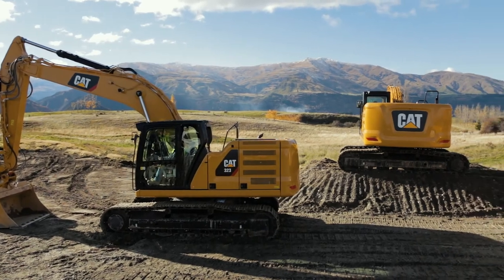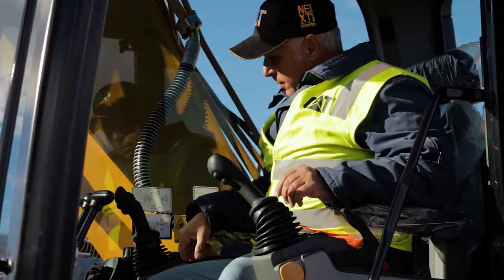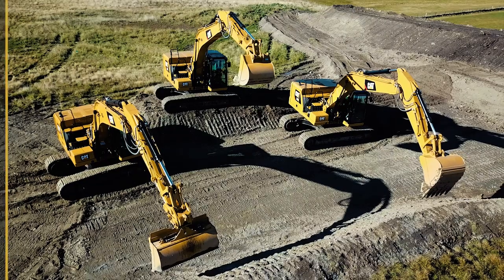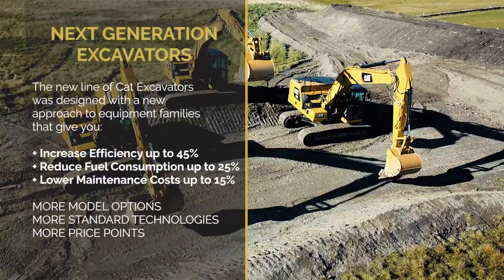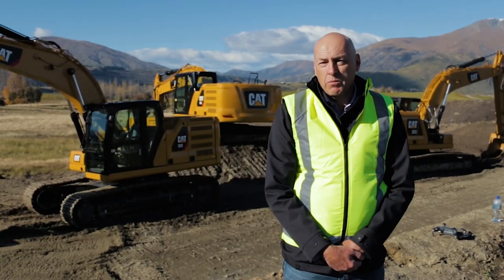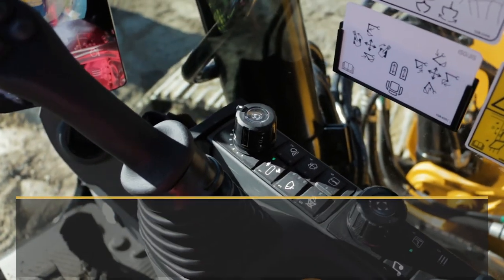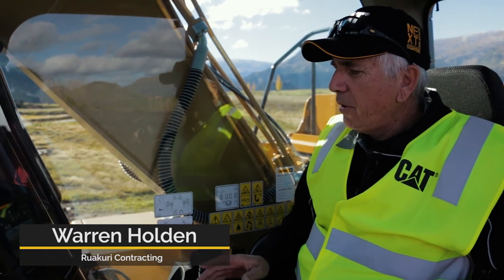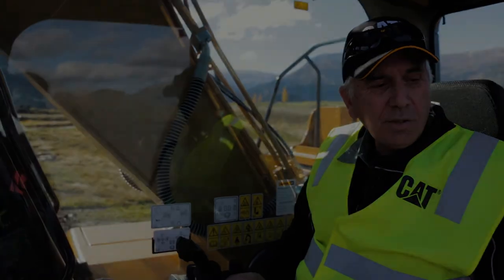Next Gen Cat Excavator Overview from Queenstown, New Zealand.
We talked with our Industry Sales Manager John Russel about the introduction of the Next Generation Cat Excavator range to New Zealand.